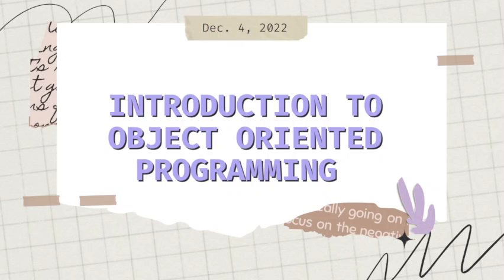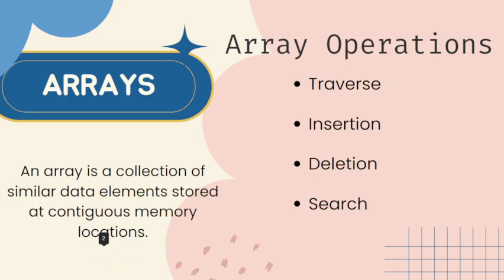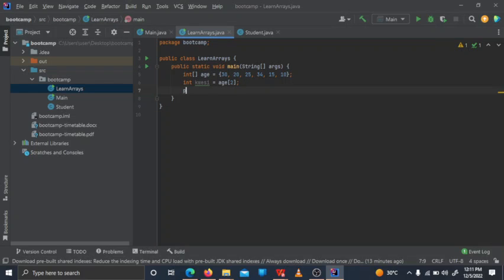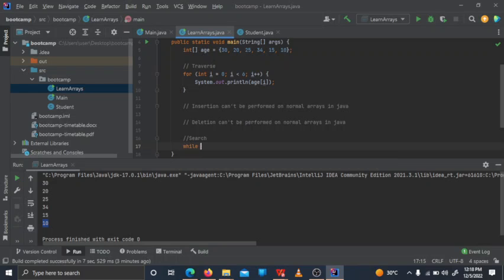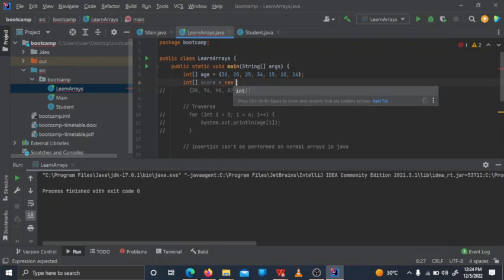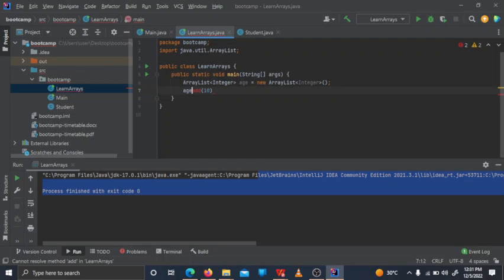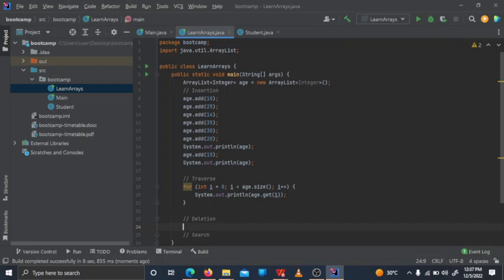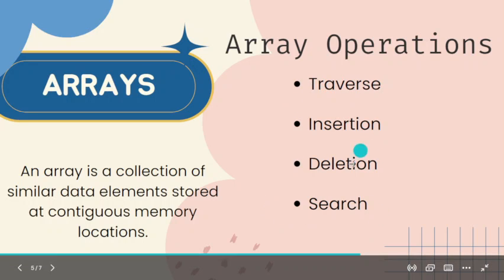Data Structures in Java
Today, we are going to learn about the different data structures in Java as well as practice with one of the the most important one, which is as you may have guessed, ARRAYS.
ARRAYS has always been our preferred way of storing data. Student scores are stored in arrays either in ascending other or descending just to make it easier to search for the first or last score and so many things that we can use an array for.
Keep watching as we help you understand most of the use cases of arrays and some common operations that can be performed on them.